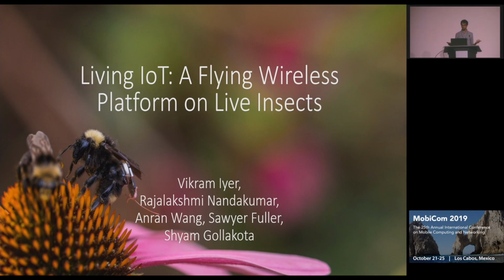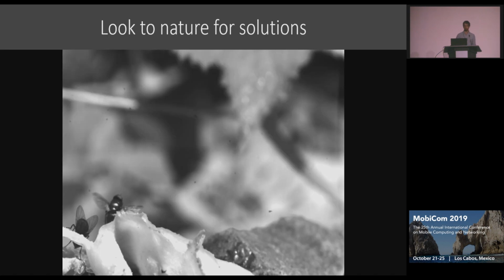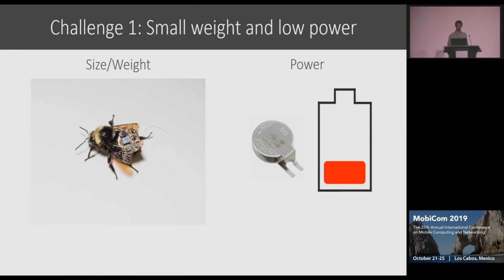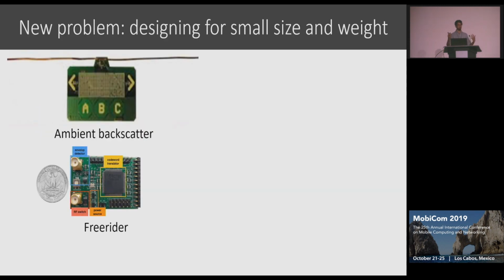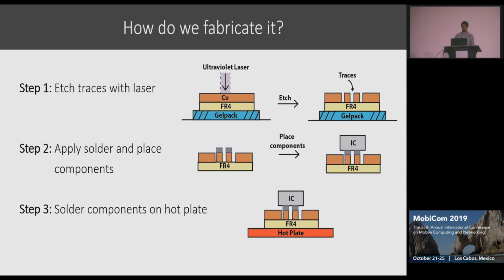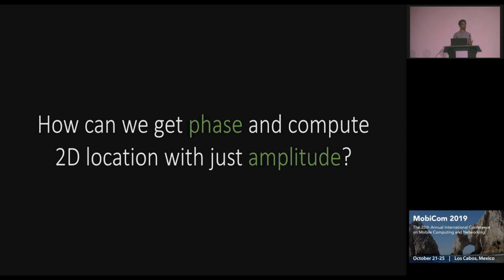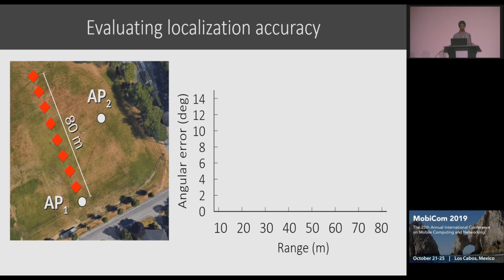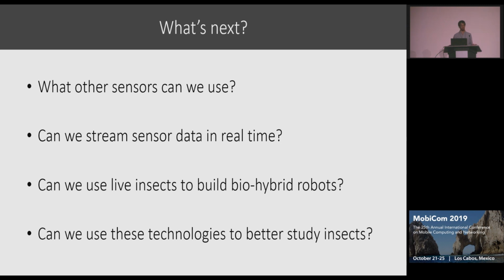MobiCom 2019 - Living IoT: A Flying Wireless Platform on Live Insects